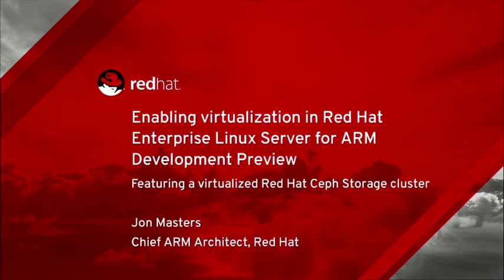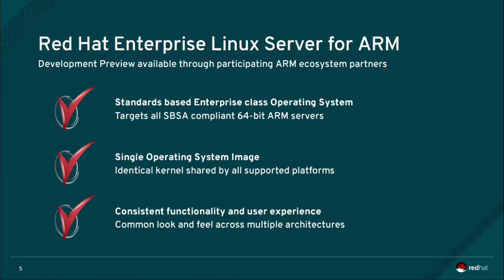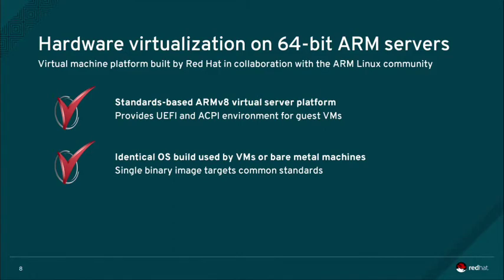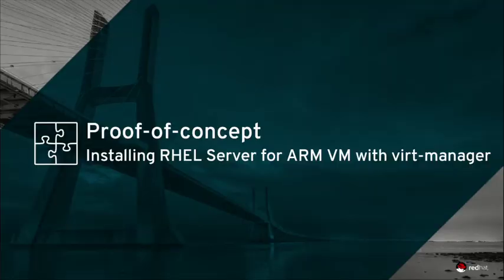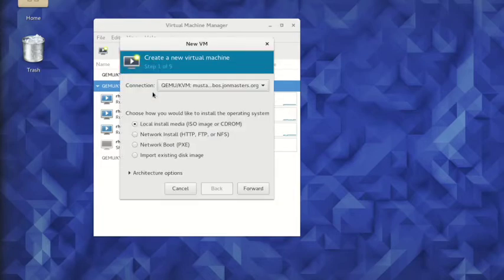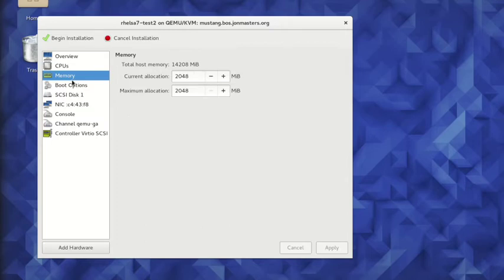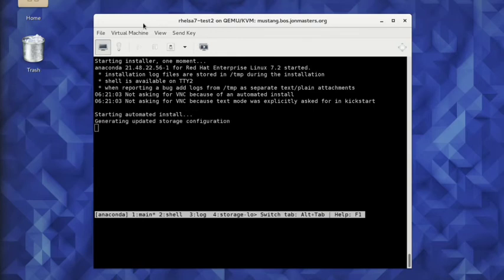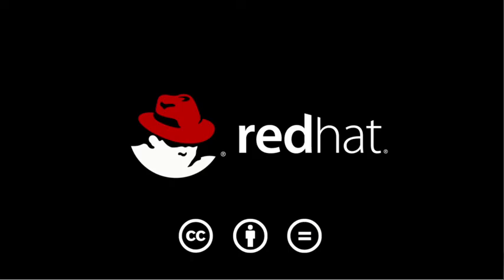Red Hat Enterprise Linux Server for ARM - Virtualization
Demonstrating ARM server virtualization with Red Hat Enterprise Linux Server for ARM (Development Preview) virtual machines providing a Ceph storage cluster. Each virtual machine provides an industry standards compliant (UEFI+ACPI) platform that runs exactly the same Operating System and kernel within the virtual machine as on the bare metal underlying hypervisor. The Ceph cluster is running Jewel, and is described further in a later video.